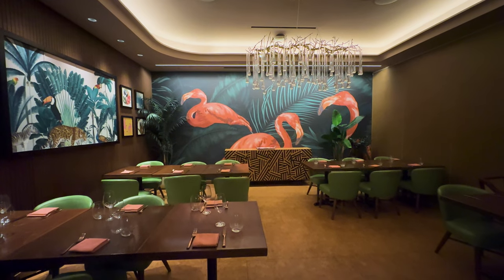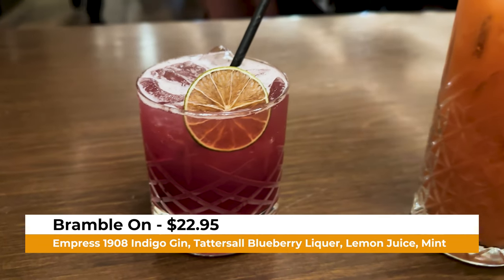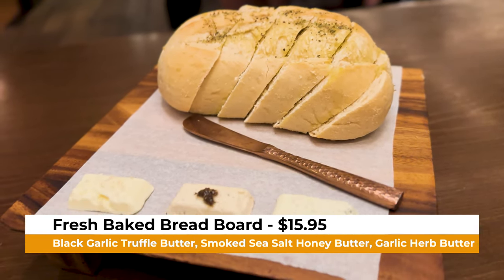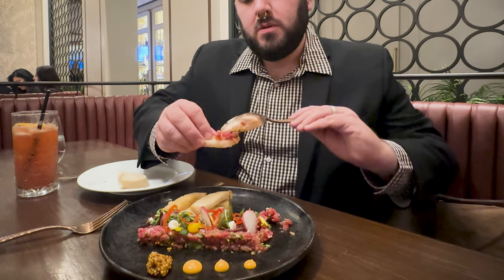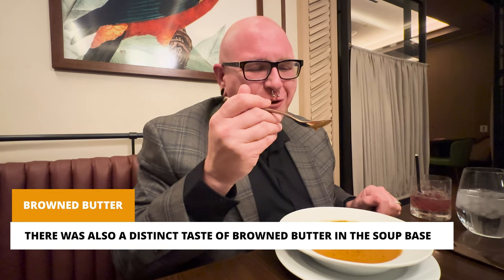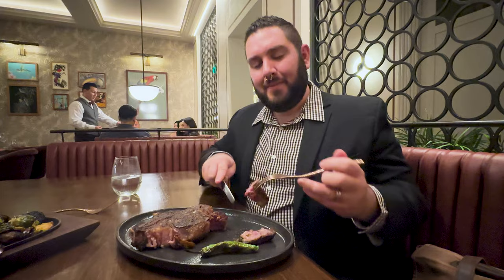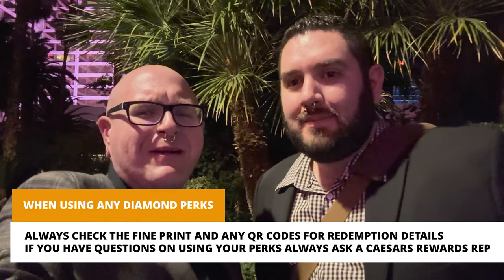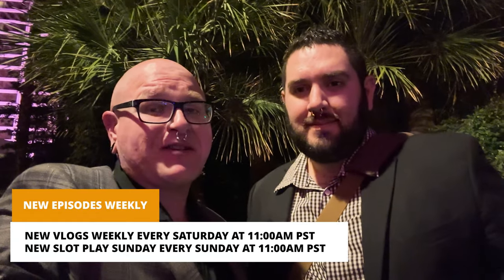Bugsy & Meyer’s Steakhouse - Is Upscale Dining at Flamingo Las Vegas Worth The Cost? A Full Review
Join us for a culinary journey like no other at Bugsy & Meyer’s Steakhouse, nestled within the iconic Flamingo Las Vegas!

In this full review, we indulge in the finest cuts of meat, expertly crafted cocktails, and decadent starters and sides at Bugsy and Meyer’s, all while soaking in the elegant ambiance of this classic steakhouse.

Is this one of the best steakhouses in Las Vegas?

In this week’s Las Vegas vlog, James and Paul Try it All at Bugsy & Meyers Steakhouse by reviewing an array of signature dishes, sharing their honest opinions throughout dinner. Whether you're a steak aficionado or simply craving a memorable dining experience, Bugsy & Meyer’s Steakhouse promises to tantalize your taste buds and leave you craving more.

Join us as we savor every mouthwatering bite and uncover whether this steakhouse is worth the cost or something that you should pass on visiting when you are seeking the best food in Vegas.

If you enjoy seeing more food & fun in Las Vegas and beyond, give this video a like and subscribe to the channel to stay up to date on all of our future content.

Time Stamps:

0:00 - Intro & Menu
1:43 - Bramble On & Prisoner of Love
3:09 - Fresh Baked Bread & Steak Tartare
5:37 - Caesar Salad & Lobster Bisque
6:54 - Wagyu Short Rib with Pappardelle
8:06 - Dry Aged Ribeye
9:15 - Roasted Brussels Sprouts
10:03 - Thoughts & Impressions